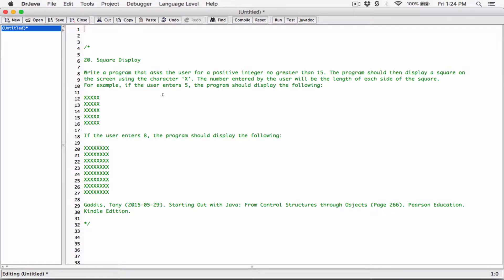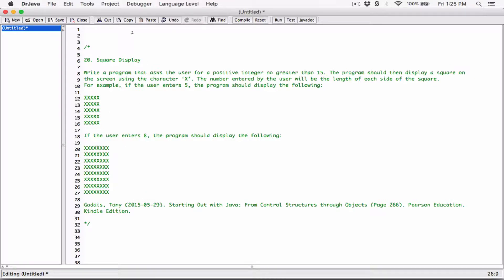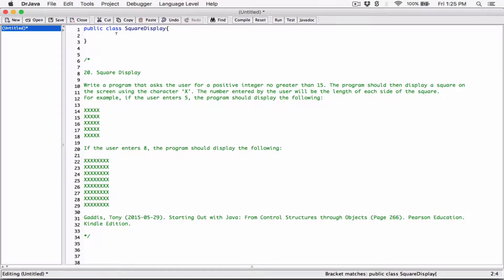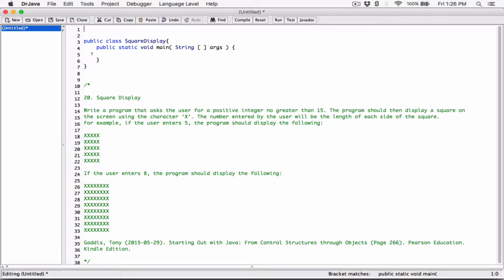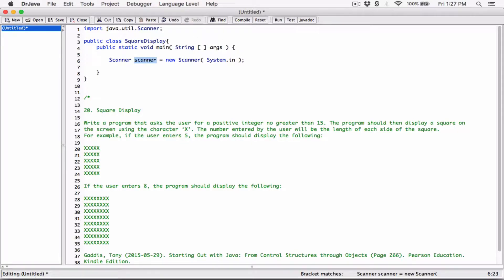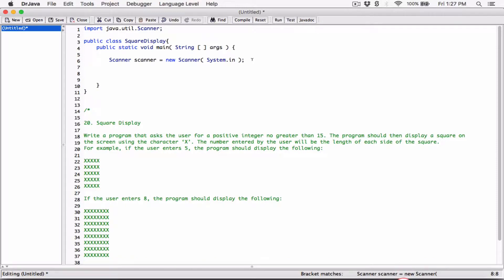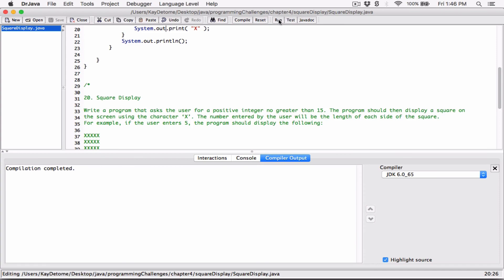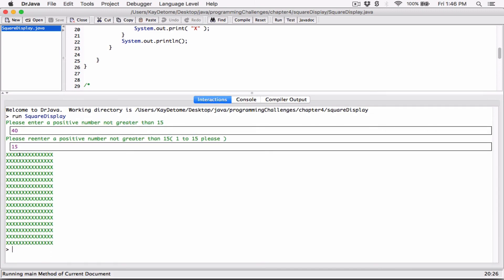4.20. Square Display - Java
Chapter 4
Programming Challenges
20. Square Display

Write a program that asks the user for a positive integer no greater than 15. The program should then display a square on
the screen using the character ‘X’. The number entered by the user will be the length of each side of the square.
For example, if the user enters 5, the program should display the following:

XXXXX
XXXXX
XXXXX
XXXXX
XXXXX

If the user enters 8, the program should display the following:

XXXXXXXX
XXXXXXXX
XXXXXXXX
XXXXXXXX
XXXXXXXX
XXXXXXXX
XXXXXXXX
XXXXXXXX

Kindle Edition.